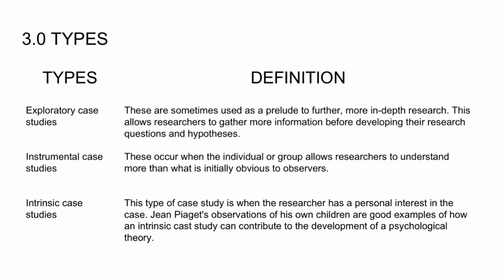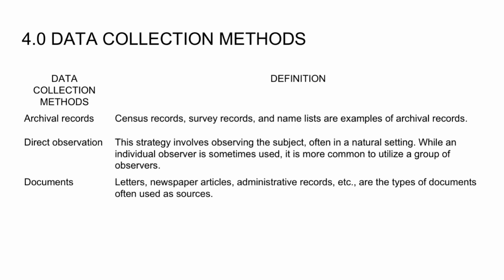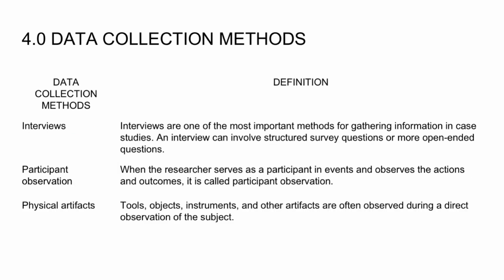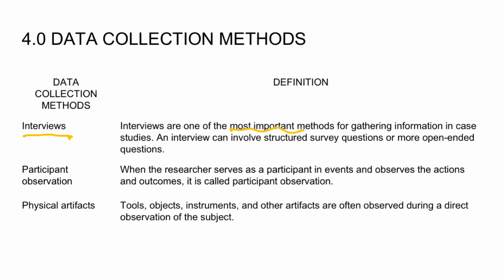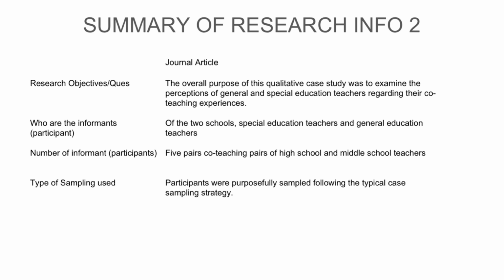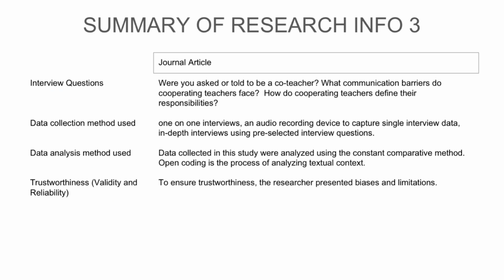CASE STUDY -LUWEI LIU